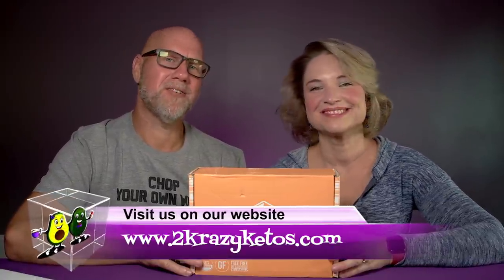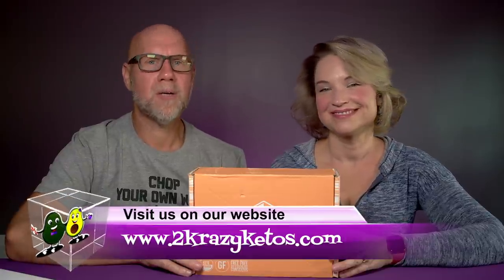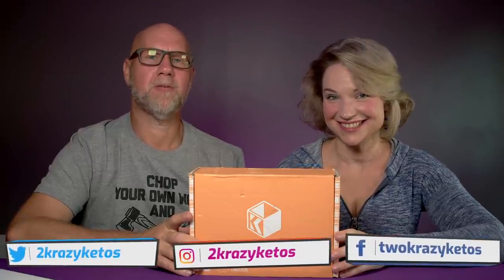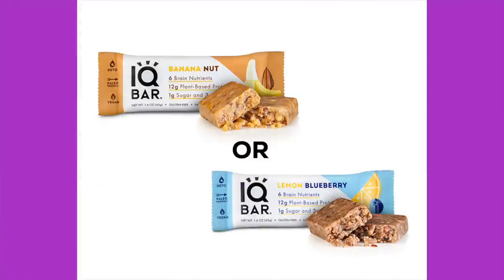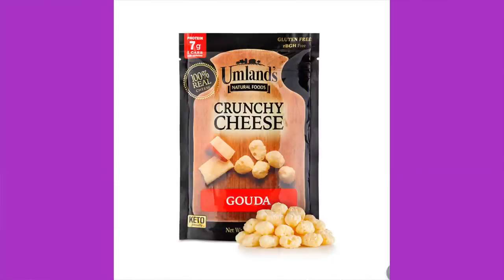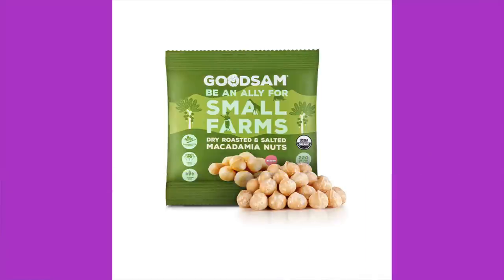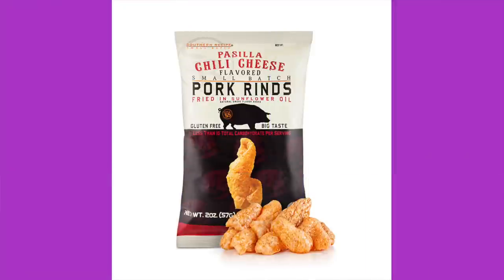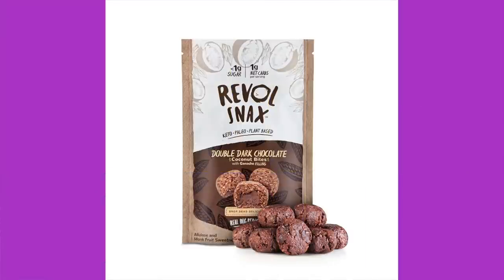Opening the July Keto Krate | This was a good box